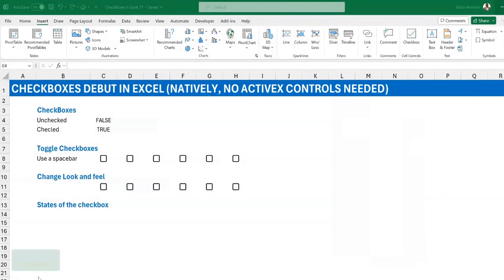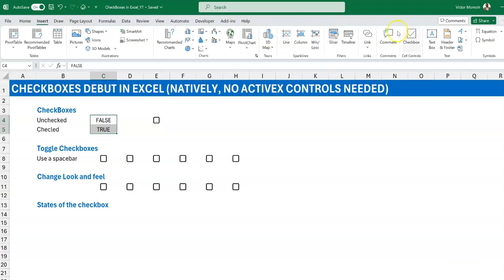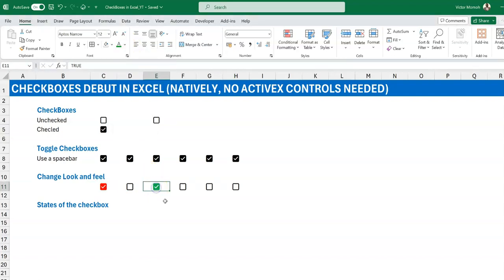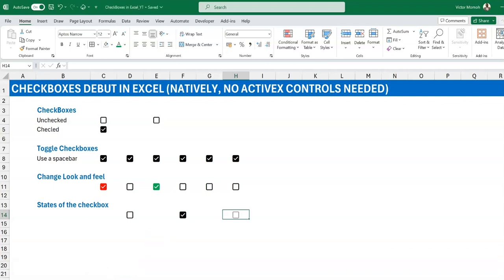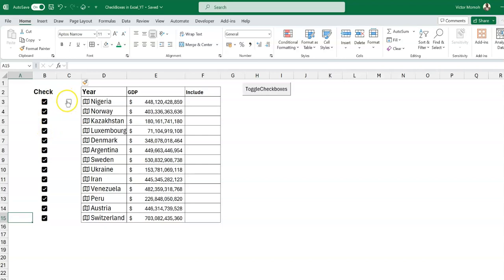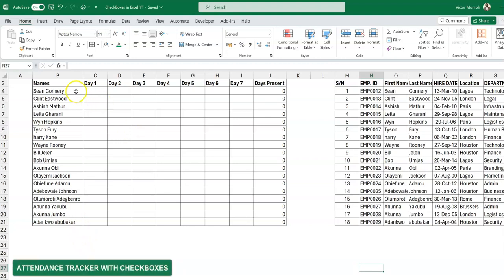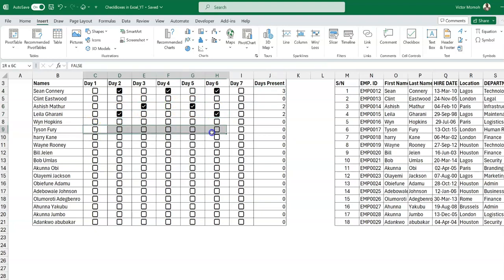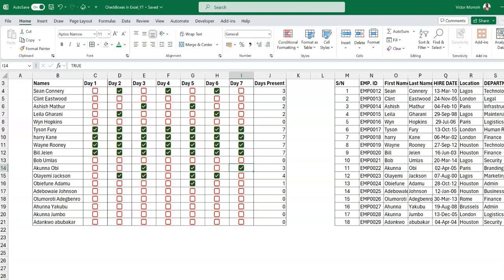New!! 🔥🔥Checkboxes now in an Excel cell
Checkboxes are now native in Excel by just doing an Insert Checkbox as opposed to ActiveXcontrols and VBA.

00:00 Introduction
00:37 How to insert a checkbox
01:21 Toggling Checkboxes
01:54 Change the Look and feel
02:27 Checkbox states -Tristate
03:29 Bugs and Features
04:41 Actual toggling of checkboxes
05:50 Attendance tracking - Checkbox
07:58 Conditional formatting to Toggle cell fill colour
10:00 Closing Thoughts